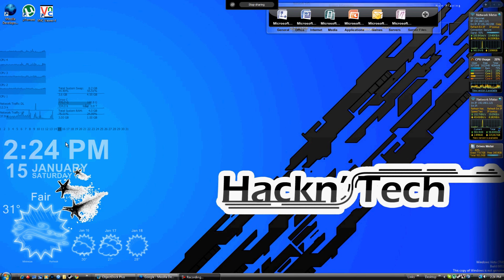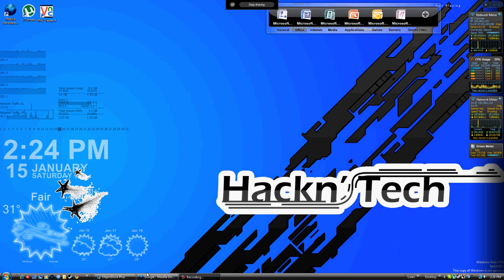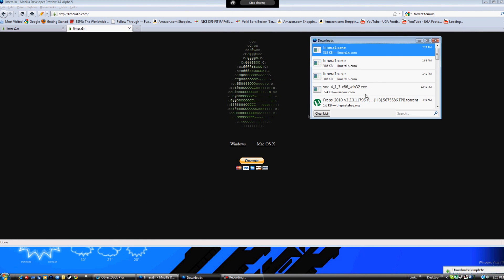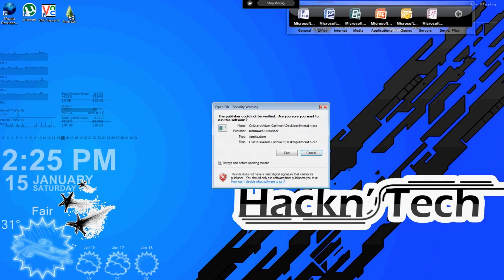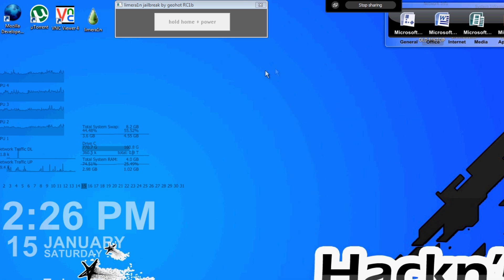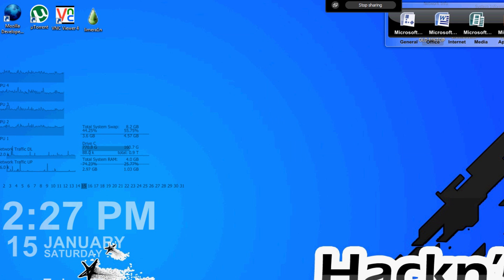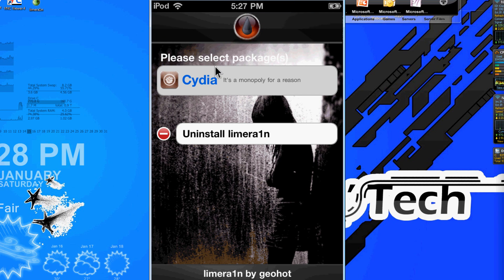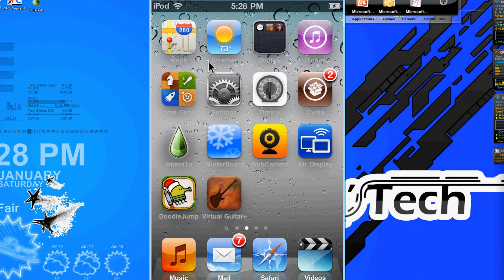How To Jailbreak iPod Touch 4.1 Firmware - HacknTech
Hello! This is a short and sweet tutorial on how to jailbreak your iTouch 4.1